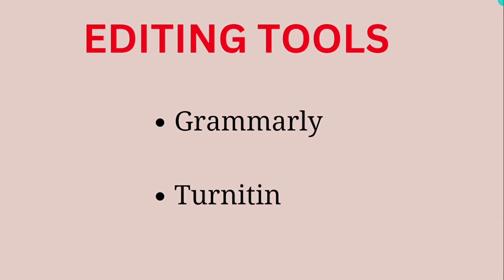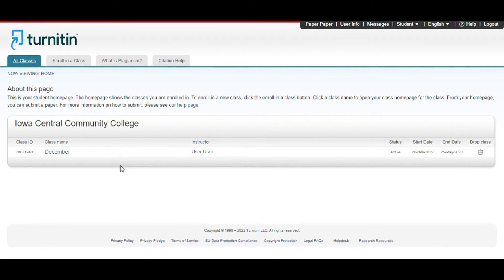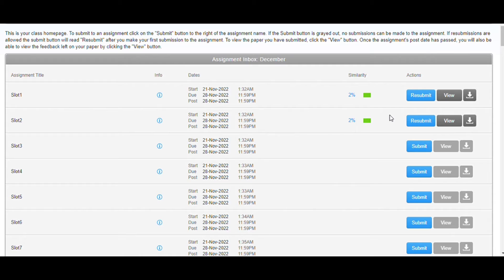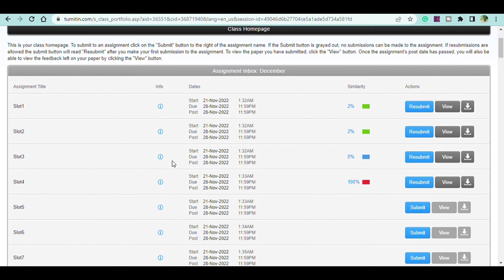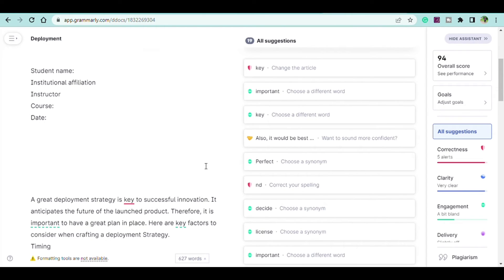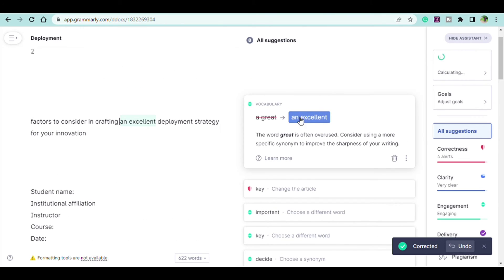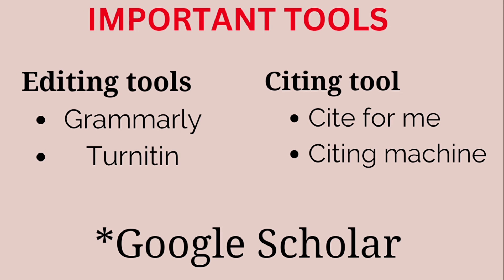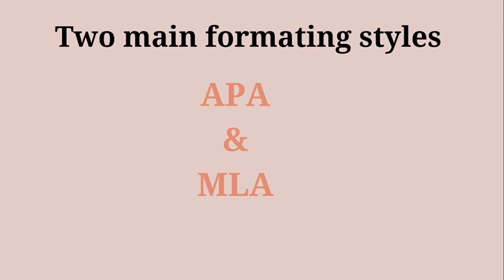How to use Turnitin and Grammarly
00:00-01:09 INTRODUCTION
01:09-05:30 HOW TO USE TURNITIN
05:31-08:20 HOW TO USE GRAMMARLY
08:21-11:06 PRICES